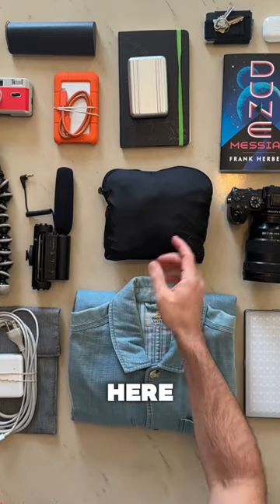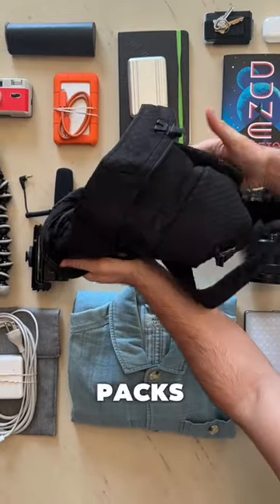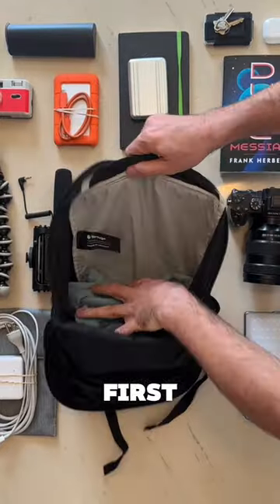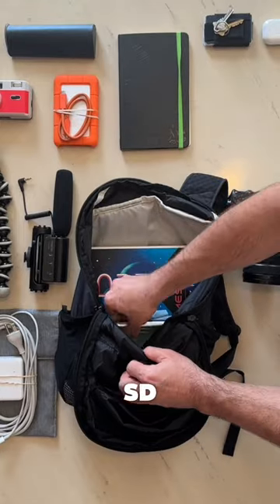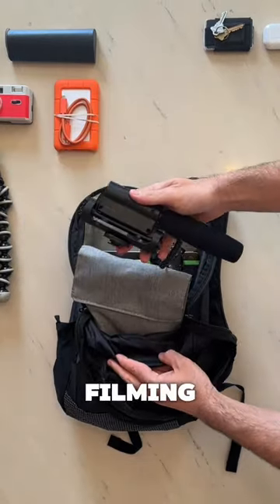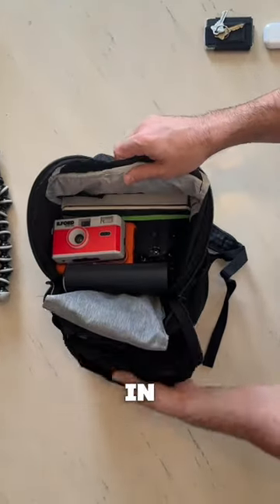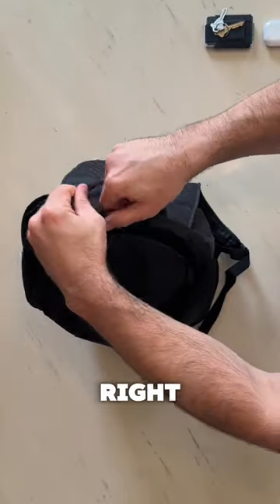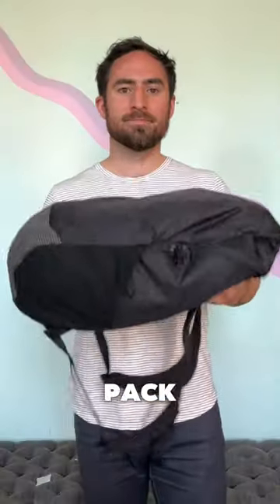Can He Pack Everything You See in One Daypack?